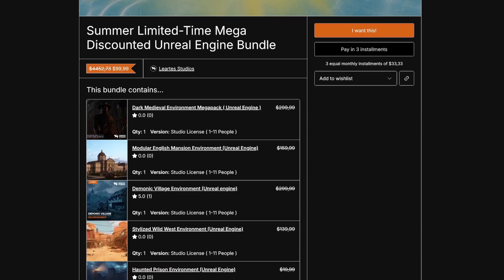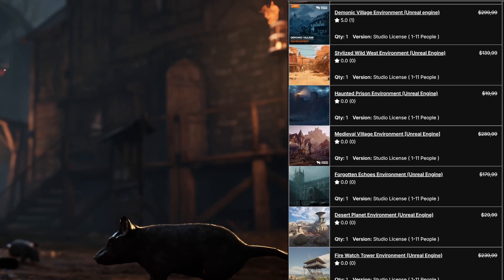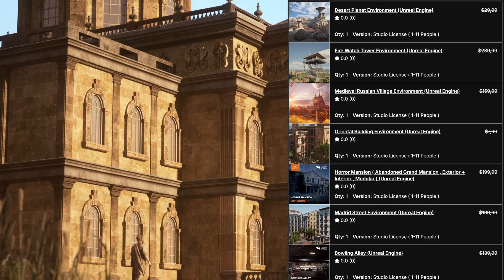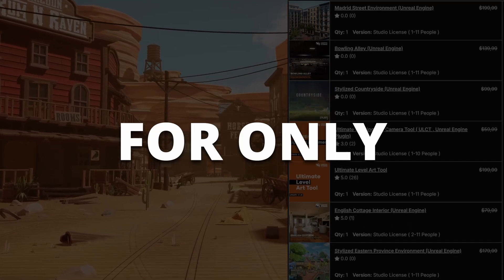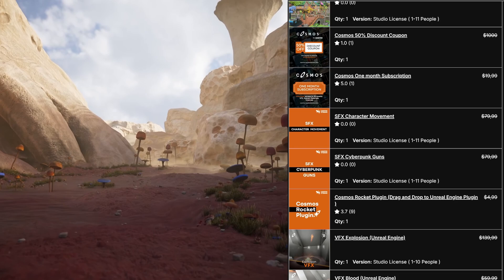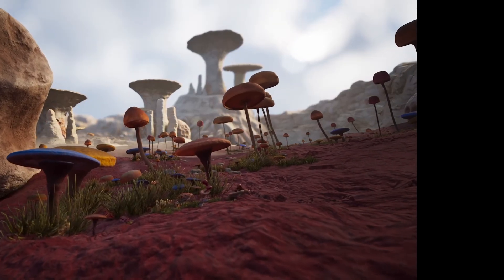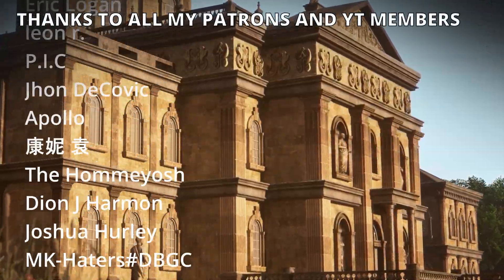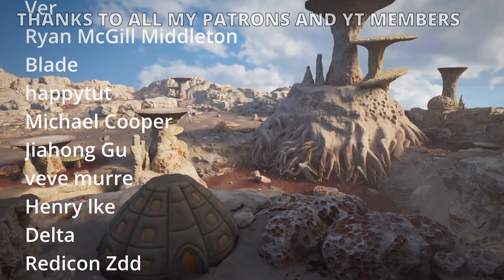INSANE $4,000 Unreal Engine 5 SUMMER ASSET BUNDLE for ONLY $40 (Limited Time)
Hello guys, in this quick and simple video we are going to check this amazing Unreal bundle.

unreal engine 5,ue5 asset bundle,tutorial,quixel,megascans,unreal engine environments,leartes in unreal engine 5,ue5 leartes studios,unreal big environment bundle,huge discount marketplace,unreal engine 5 how to get environments,unreal engine 5 assets at 40 dollars,unreal engine 5 big bundle, marketplace salefab sale, gumroad sale